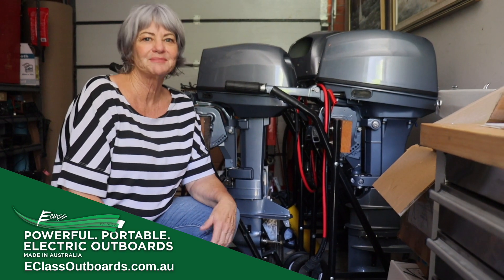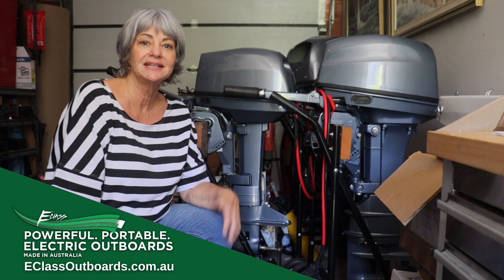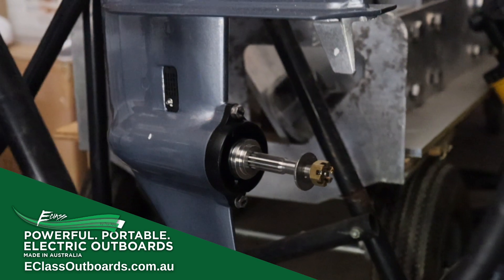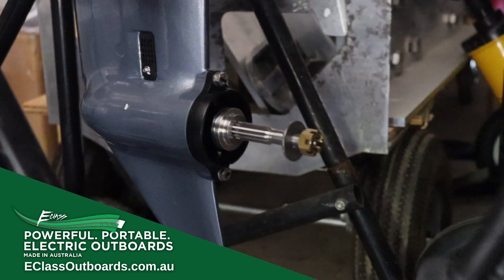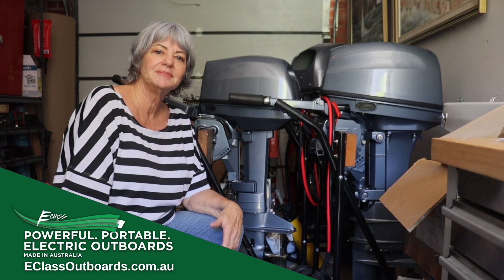Can I change the propeller?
We manufacture Eclass Powerful, Portable, Rechargeable Electric Outboards.
Australian Made
3.7kW to 11kW
For all small craft
High Torque options for displacement craft and Yachts
View our range and matched Lithium-Ion Batteries.